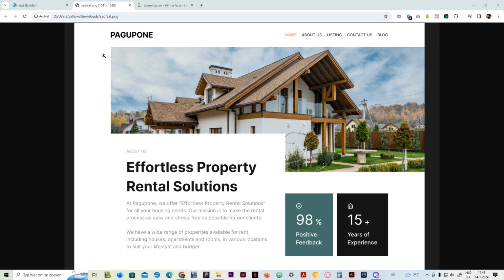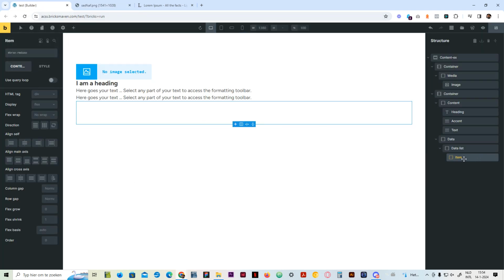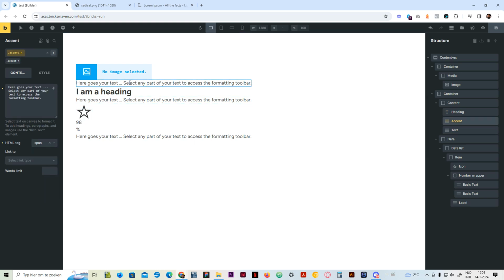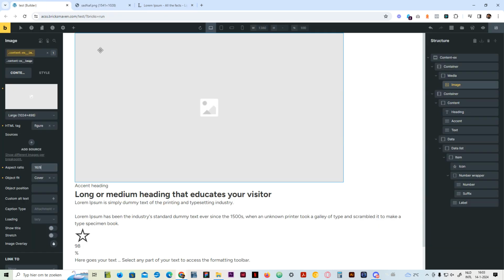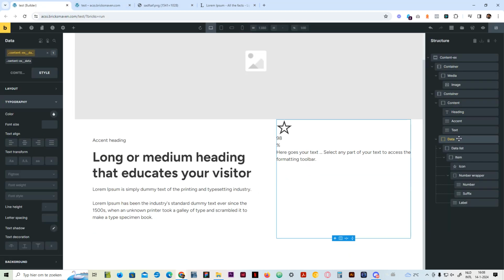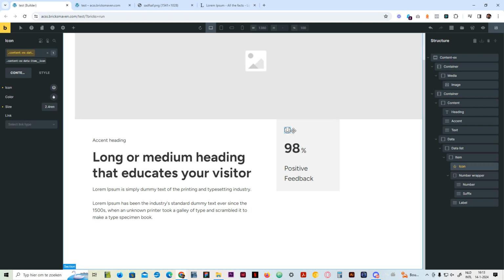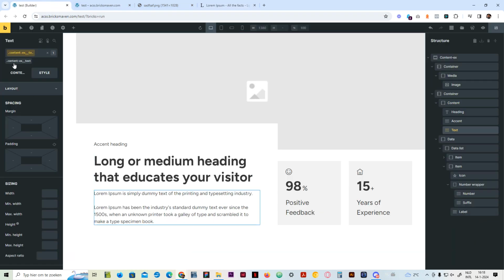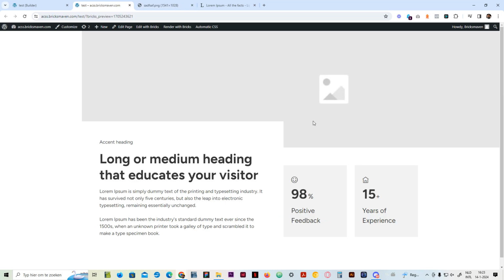How to build a 2 column overlap content section in Bricksbuilder using the Automatic CSS framework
Hey Guys, In this video I take you guys on a educational journey were we build out a content section overlapping a breakout image.

You will learn the following:

Define the structure before building
Layout all the blocks and elements and adding classes to them
Create a breakout image
Overlapping content
Styling on different breakpoints

Chapters:
0:00 Introduction
1:09 Define the structure before building
2:40 Layout all the blocks and elements and assign classes to them
14:10 Styling the top container with the breakout image
16:40 Styling the bottom container
19:54 Styling the data column containing an unordered list of achievements
26:32 Overlapping the top container
29:23 Fixing the tablet en mobile breakpoints
34:29 Rounding up and conclusion